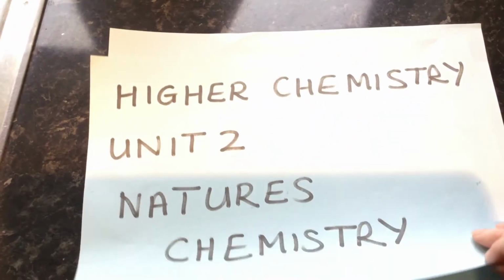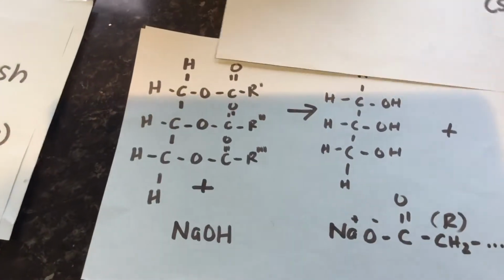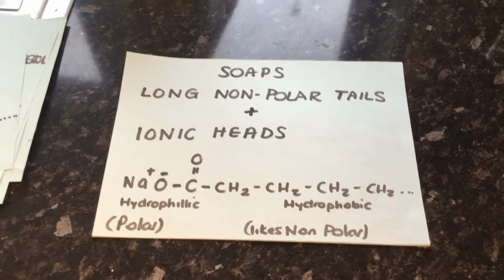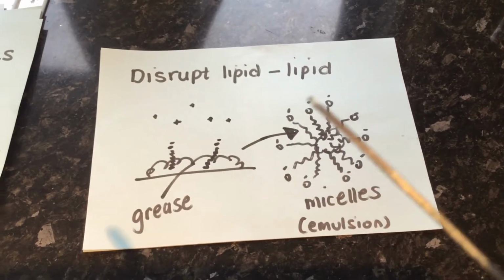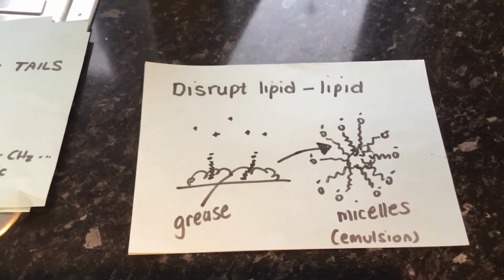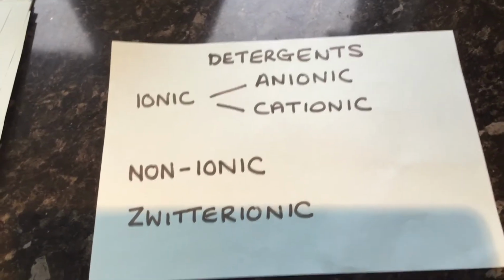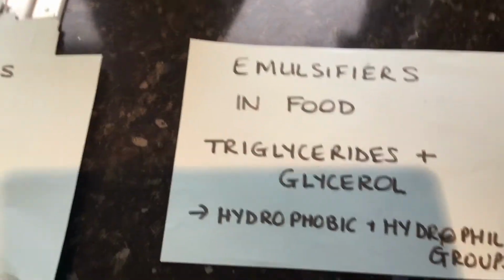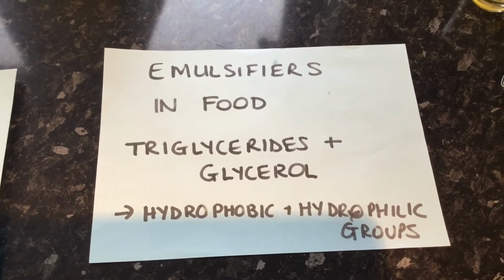Soaps and detergents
Supports Higher Chemistry, Unit 2: Soaps and Detergents